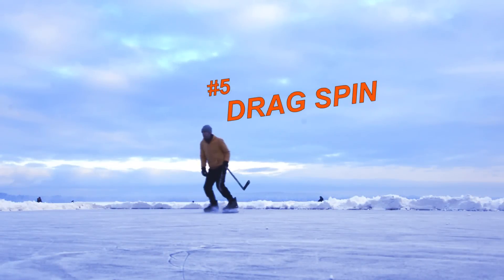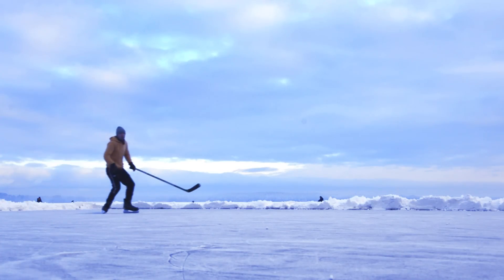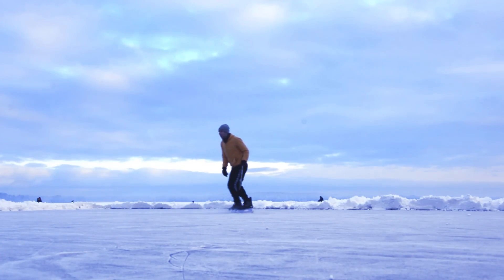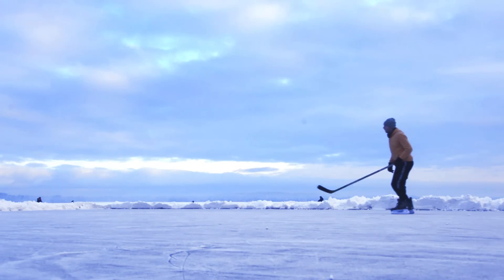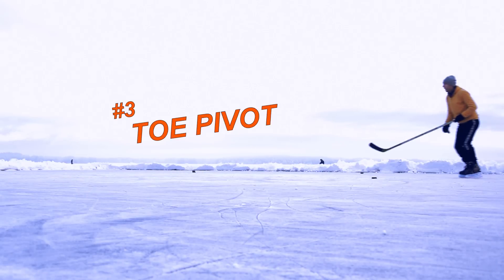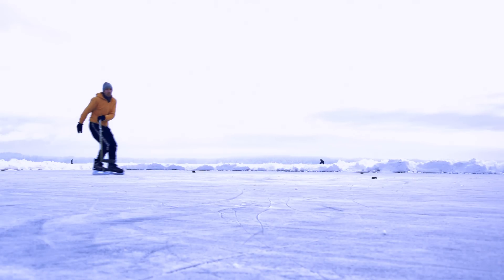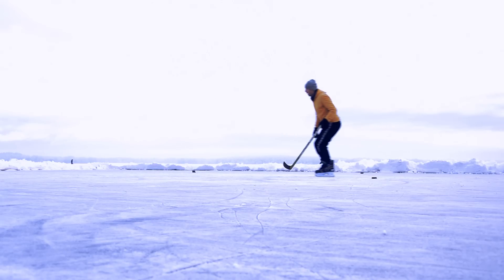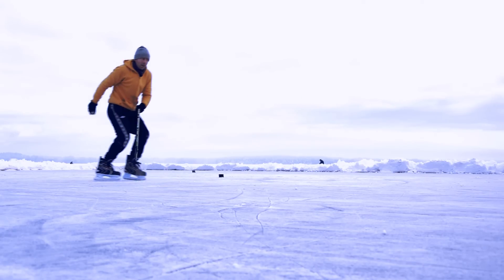Top Five TRANSITIONS Forward to Backward on Ice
In this video I'll show my five favorite transitions.

#5 Drag Spin
On the fifth place comes the drag spin. Drag one skate behind to trigger a 180 degree spin. I use this one a lot on inline skates but not that much on ice. Though for beginners it's a good first transition to learn.

A jump is not that efficient but sometimes there's a stick or whatever that you have to jump over.

#3 Toe Pivot
This one is actually the 180 jump except you don't fully jump. When you turn clockwise the front of the right blade scratches the ice, and when you turn counter clockwise it's the left blade that never leaves the ice. Since you don't fully jump it's both faster and more efficient. I use this one a lot both on ice and with rollerblades.

#2 Break Transition
Begin a hockey stop and let it continue into a transition. It's maybe not the best choice when continuing in the same direction, as here ... but it's very useful when you want to return to where you came from. For hockey defense players this one is essential.

#1 Mohawak (Heel to Heel)
The mohawk is the most efficient transition. It's not very difficult from a technical point of view, but it does require very flexible hips. If you can open your hips to a full 180, then you can do this while going in a straight line.

This is what happens if you're not flexible enough.

Although I struggle with the mohawk transition going straight, I do use it a lot while turning. Especially going from backward to forward while turning I use it a lot.

Here going in a circle, while constantly facing the camera, I prefer a pivot transition going forward to backward, and a mohawk going from backward to forward.

All of these transitions should be learned both ways. Because remember: The number one rule of hockey is; never turn your back to the play!

I made a playlist of transition tutorials. There are lots of details I left out, or well, don't do perfectly. So I hope you found my video a good starting point to explore transitions more and that the playlist is a natural next step.

I plan to make a similar video for inline skating transitions. It will be up in a few months when the snow has melted and I'm back on wheels.